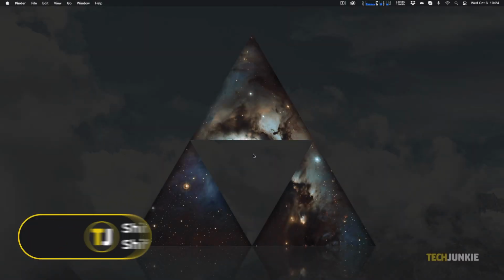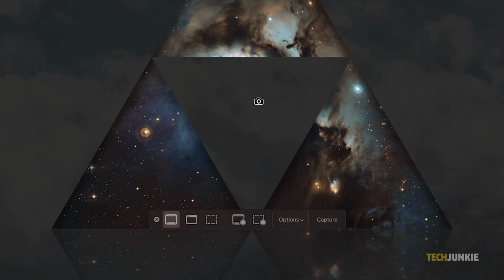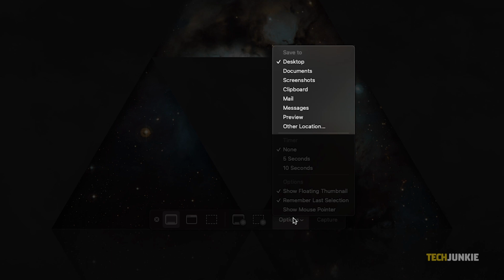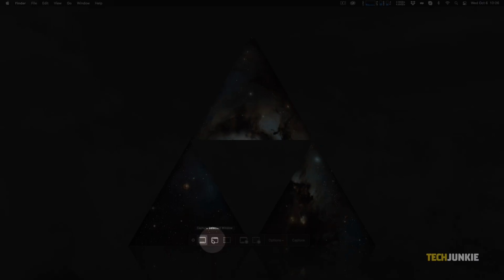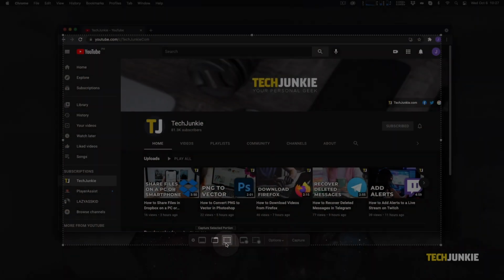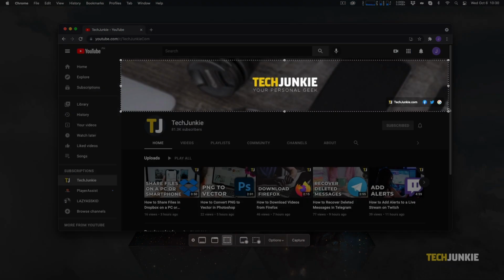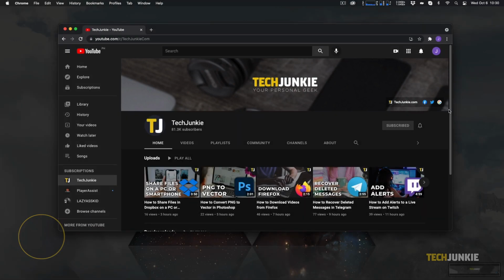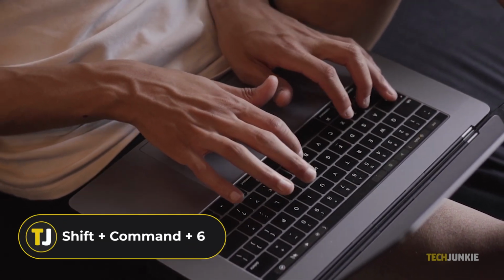How to Take Expert Screenshots on a Mac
While taking a screenshot on MacOS is a fairly straightforward affair, you may not be making the most of the feature. Here’s how you can take your Screenshotting skills to the next level in MacOS.